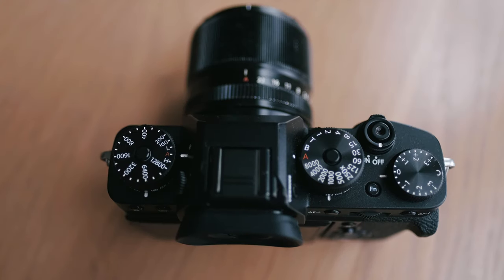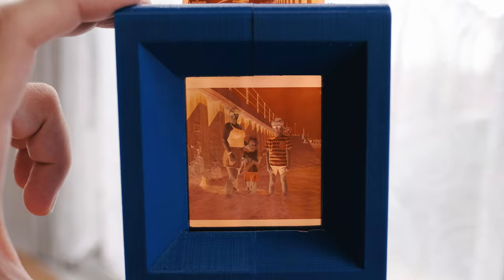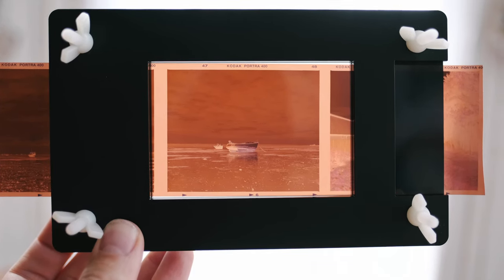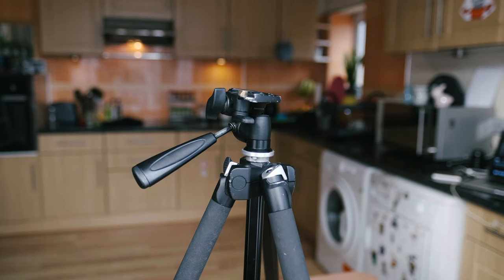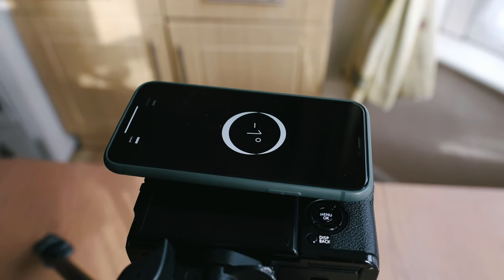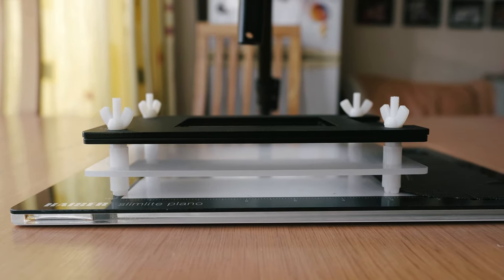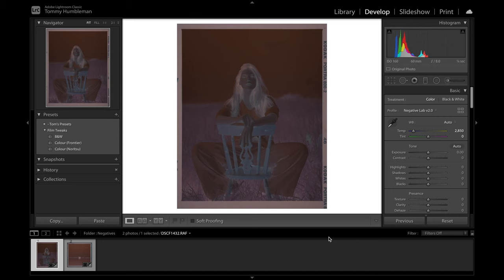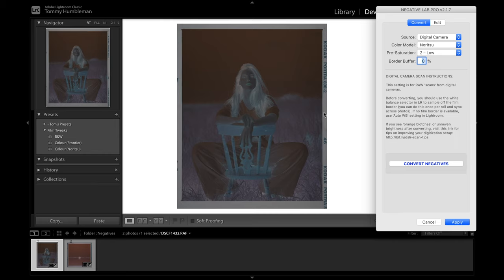How I Scan & Edit Negatives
In this video I talk about my current workflow for how I scan negatives by using my Fuji XT3 as well as what equipment I use to hold the negative.
I also show you the minor tweaks I'll then make in Adobe Lightroom to the converted TIFF files using Negative Lab Pro.

GEAR USED IN THIS VIDEO:

Fuji XT3
Fuji XF16mm f1.4
Fuji XF60mm f2.4 Macro
Rode Video Mic
Manfrotto Tripod
Kaiser Slmilite Plano LED Panel
Expro Lens/FIlm Cleaning Kit